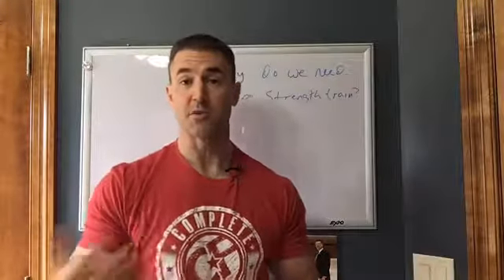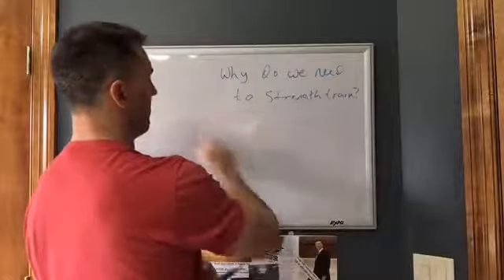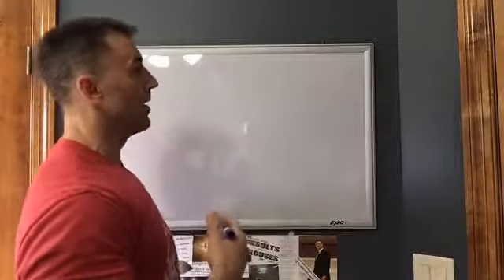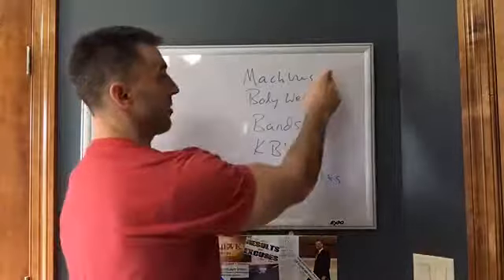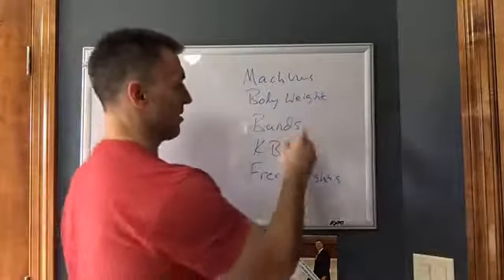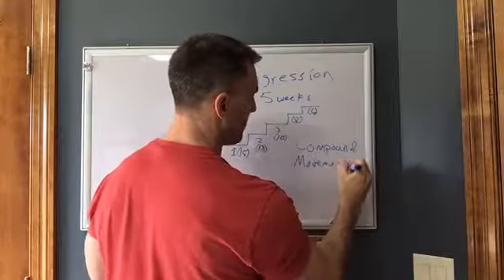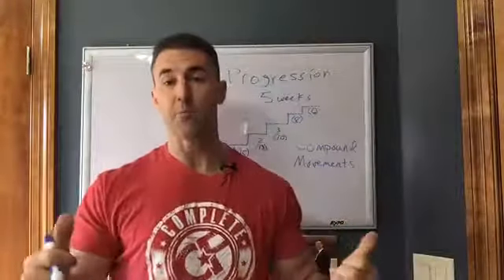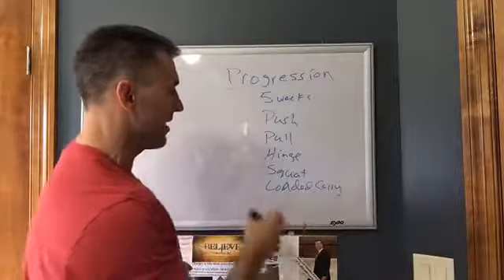Sioux Falls Fitness Expert Shares Why You Must Strength Train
Why is strength training so important?

I was talking to a new training member the other day and she mentioned how scared she was to lift weights. She said she had used bands and machines in the past but got bored and wasn't seeing the results so she quit.

I explained that our #1 goal when it comes to the workout part of our system is to get people stronger safely.

If your goal is to get lean and toned that means we need to add or at least take care of the muscle you have so stored fat can be used as fuel. That creates the lean, toned look that you're after.

Here are some options when it comes to resistance training:
- Body Weight
- Resistance Bands
- Machines
- Kettlebells
- Free Weights

These are all simply tools to help you progressively increase your strength in the gym so you can build (or maintain) lean muscle. Cardio will NOT get the job done!

Remember, if you don't use your muscle you will lose your muscle. That slows your metabolism, your bones can get weaker, and it sets you up to be overweight or obese.

You will see results in the beginning from using any of the above tools but eventually your body will adapt and you need to make some changes.

With our clients we progressively add weight throughout a 5 week time period. Week 1 is typically 15 reps so the weight is light, reduces the risk for injury and allows the client to really learn the movement.

Week 2 we decrease the reps to 12 and increase the resistance.
Week 3 we do the same by going to 10 reps with more weight.
Week 4 and 5 we are working within 6-8 reps, more sets and the weight is as heavy as the client can go safely.

The goal is to not be able to do another rep at the prescribed rep range. If we are shooting for 6-8 we pick a weight that they get no less than 6 and no more than 8. They adjust based off where their muscles fail.

Pretty simple but most people I see just come in, do a few things on this machine then that machine and that's it! The same machines with the same weight week in and week out...then they wonder why they aren't seeing results!?

Here's the takeaway's.

Get a plan. Every time you workout you should know what you are going to do. Progressively increase your workouts over 4-6 weeks and then start over. You will be taking 2-3 steps forward and 1-2 steps back but over time you will progressively improve and do it safely.

If you don't know what you're doing or how to perform the movement then get help!

Lifting weights can be fun and incredibly rewarding. The physical changes are amazing but the feeling of being strong and fit are the best part.

Ready to take control of your health and fitness?

The next step is to set up a transformation session with one of our Fitness Professionals.

We will go through your goals, what you have done in the past and show you how we help people just like you reach and maintain their goals. If it’s a good fit then we'll get started.